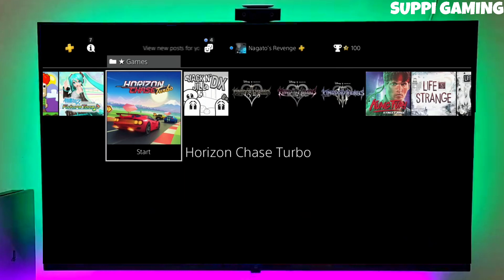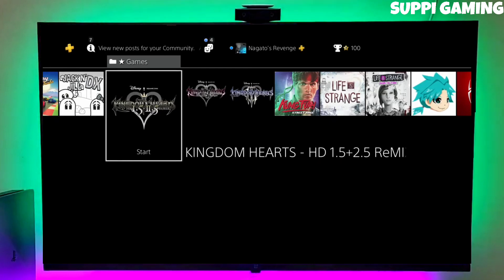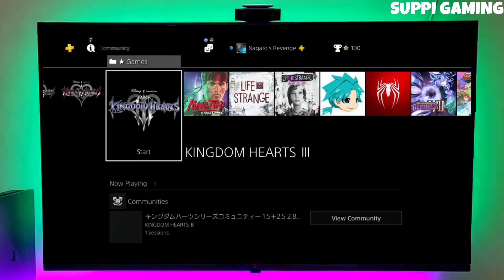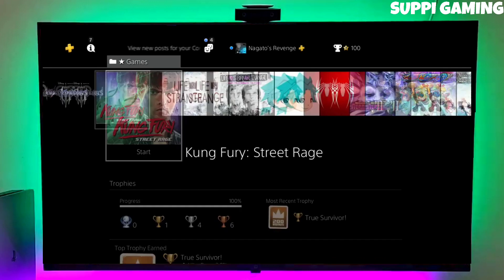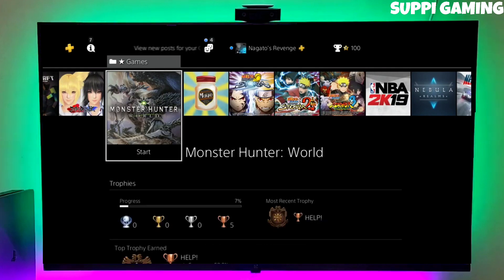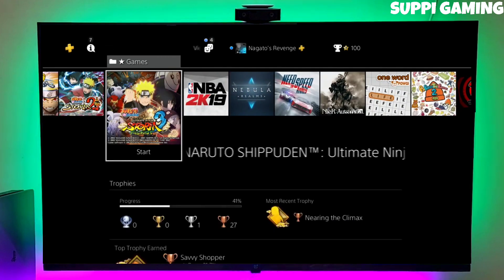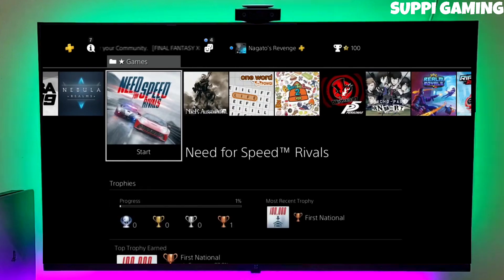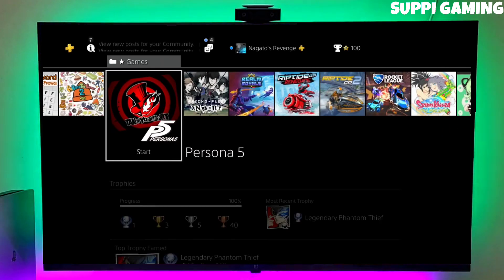PS4 10.50 Jailbreak with GoldHEN |How to Jailbreak PS4 10.50